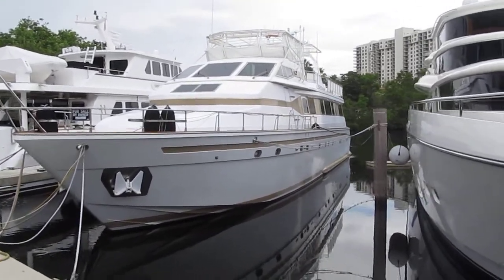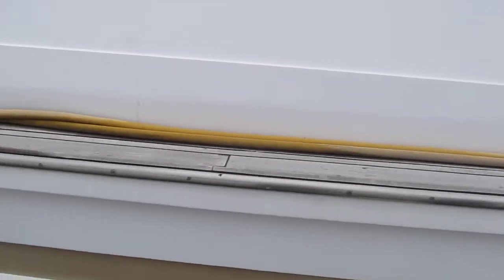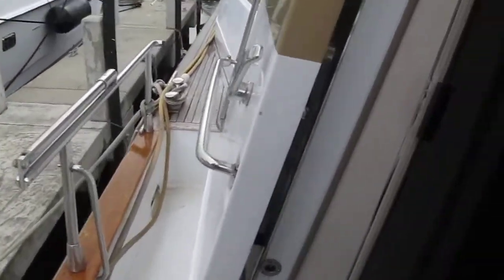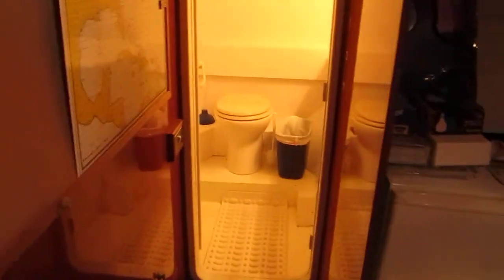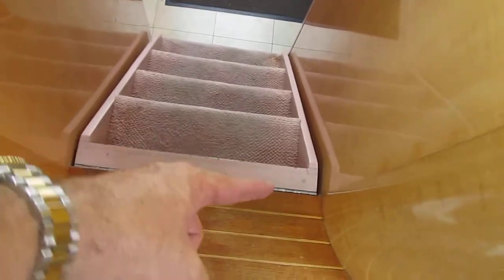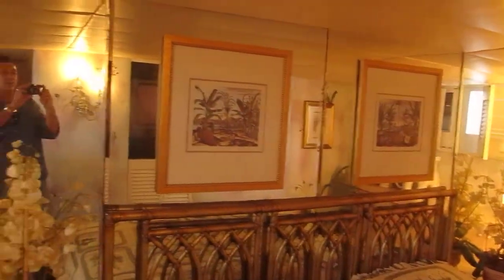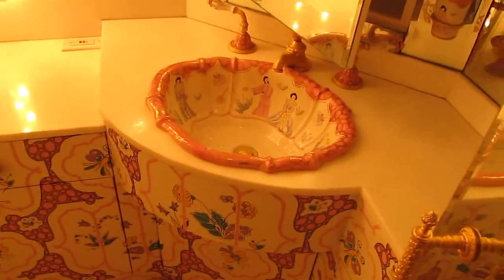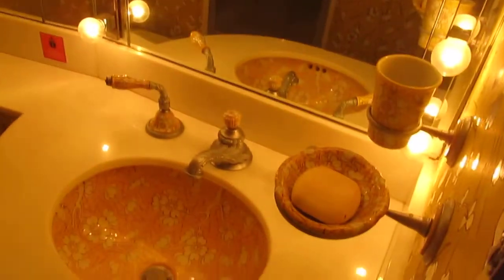90 Azimut 1988. Miami. Part 1 from 1 World Yachts - SOLD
This is part 1 of the video taken for this 90' Azimut 1988 in Miami, FL from 1 World Yachts. It is a lot of boat for the money but does need some attention, mostly with out dated cosmetics. Some of the things on the boat were the top of the line, in its day. Please take a look at this video and the next and if any questions, contact 1 World Yachts at or email to